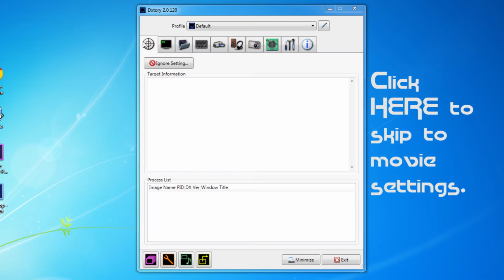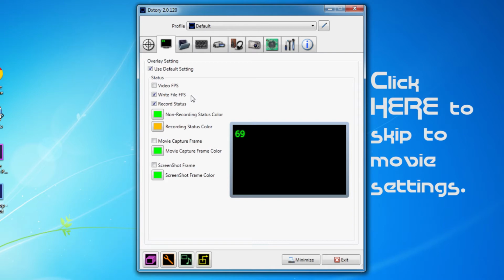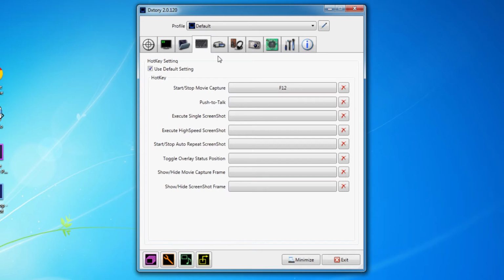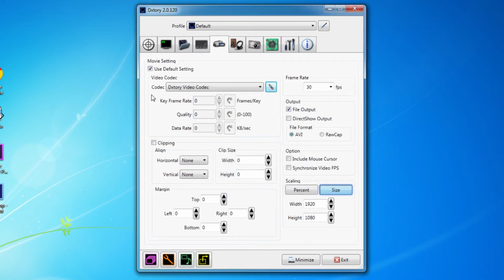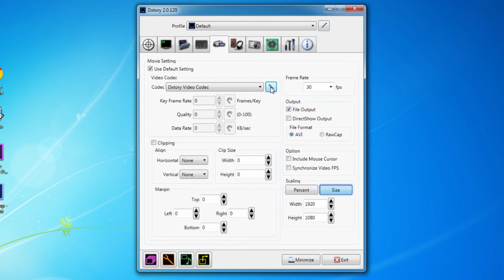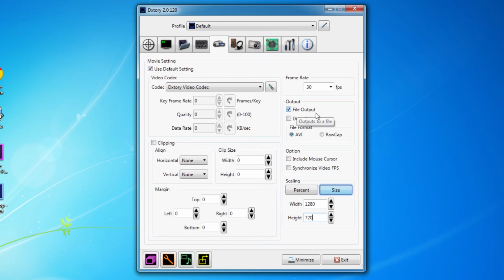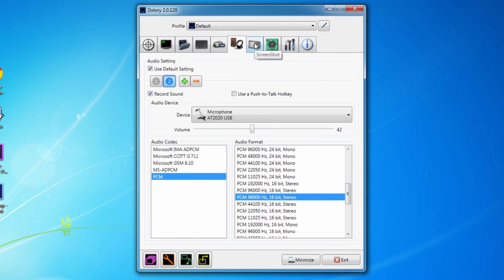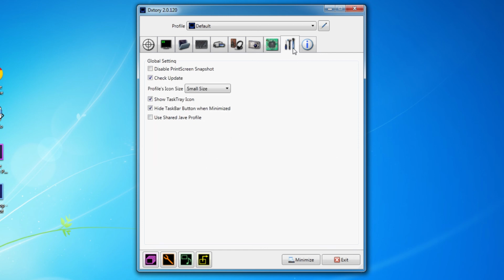Dxtory Recording Software - Solid setup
Yo! Video showing my Dxtory settings and preferences.